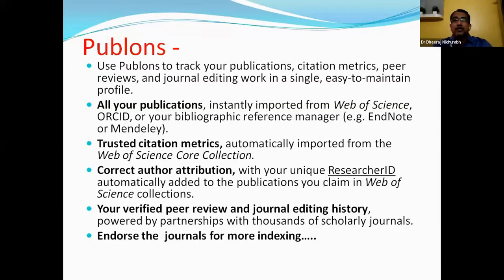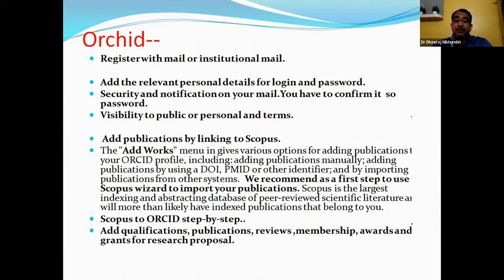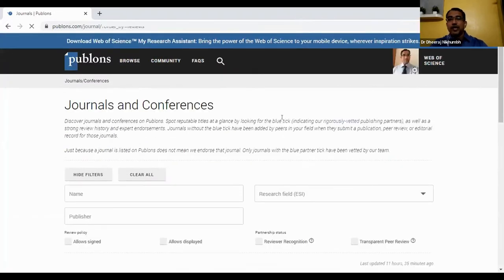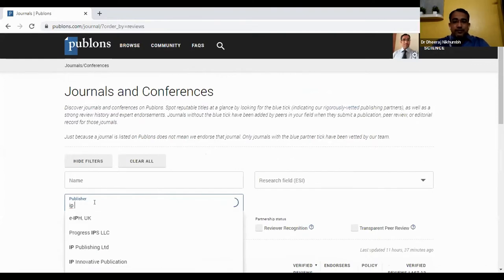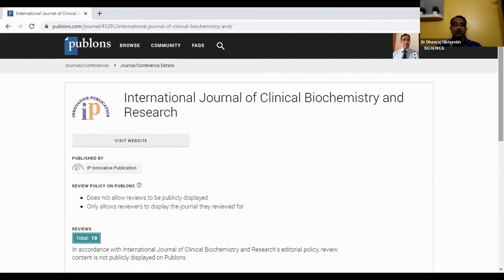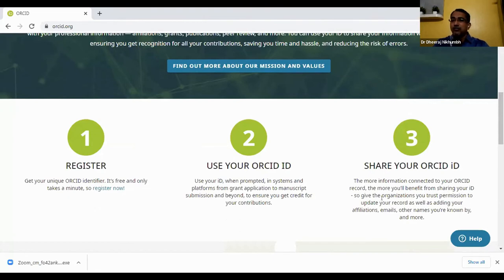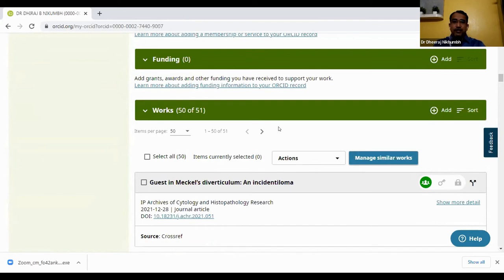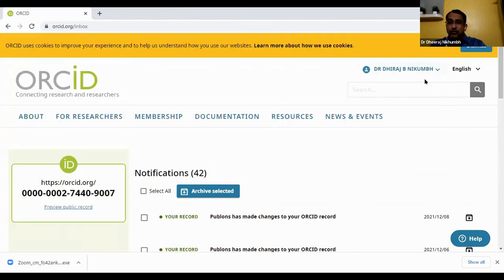ORCID and Publons training by Dr. Dhiraj Nikumbh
Innovative Publication is well known medical publisher that fully supports many of the popular open access models through its peer-review management systems, specialized in the publication of medical research as an Open Access Publisher. The Innovative open access policy has resulted in more than a million articles downloads annually for all of its journals.